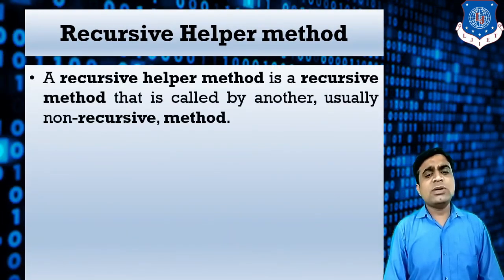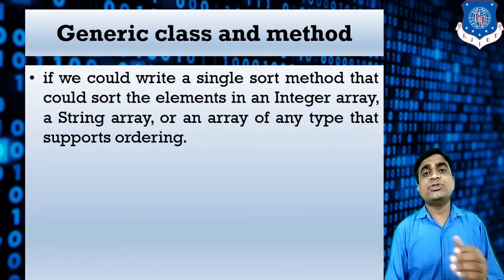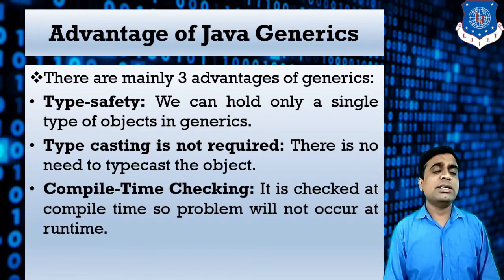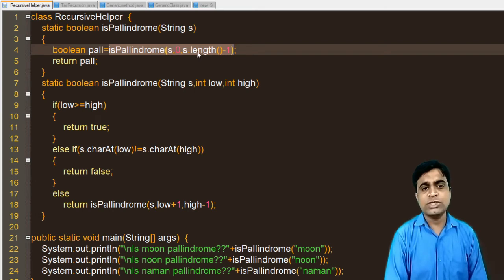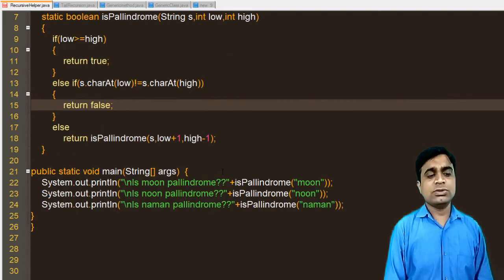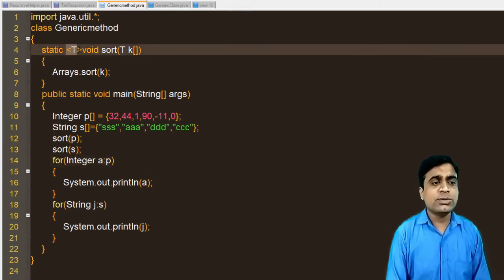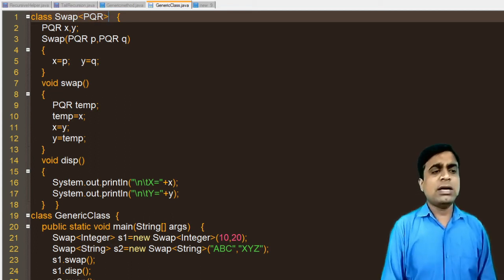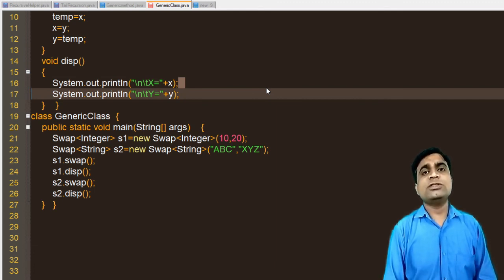Lec-24_Recursive Helper method, Tail recursion, Generic class & method | OOP1 | Computer Engineering